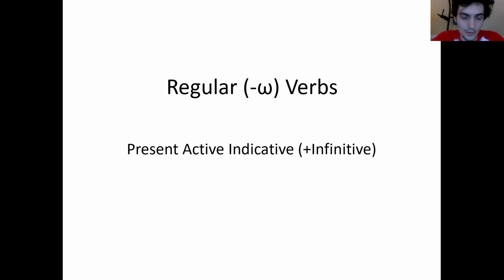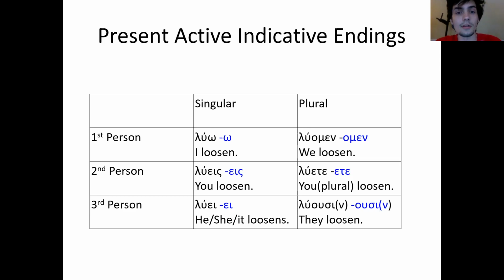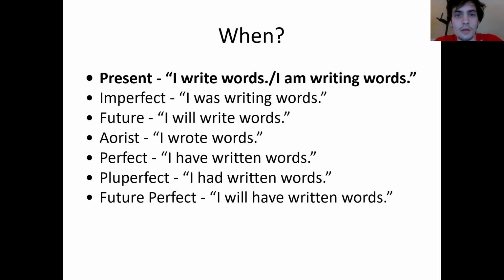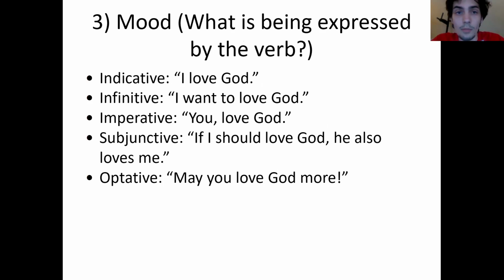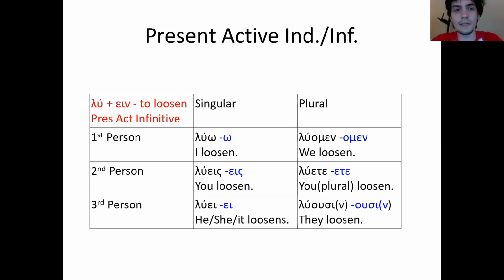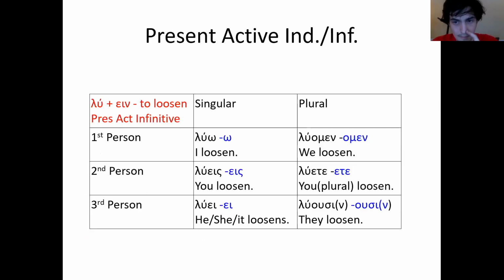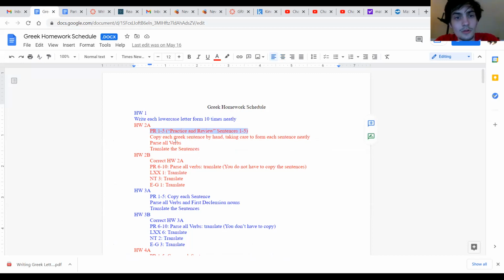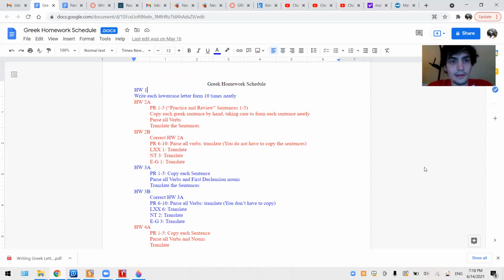A Primer of Biblical Greek by N. Clayton Croy, Chapter 2 Present Active Indicative/Infinitive Verbs